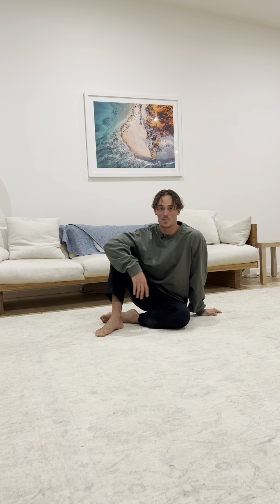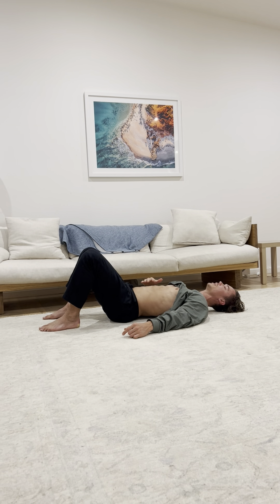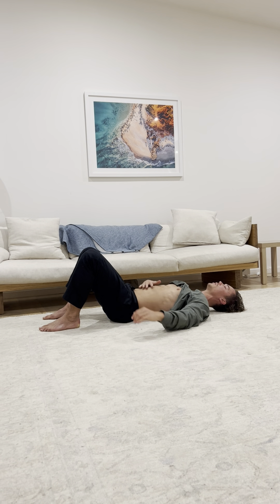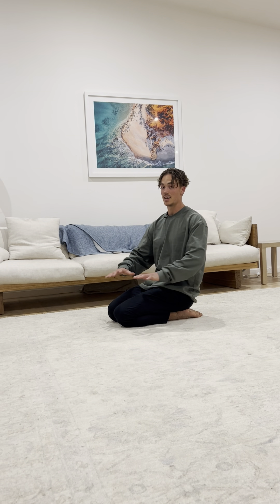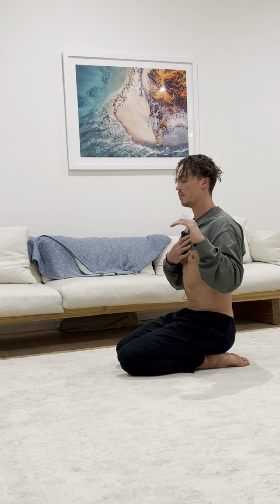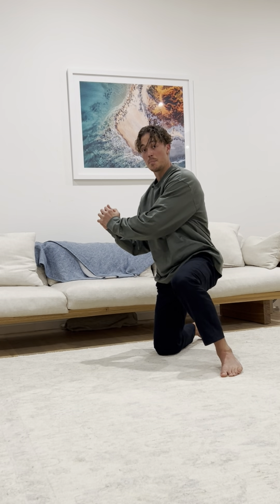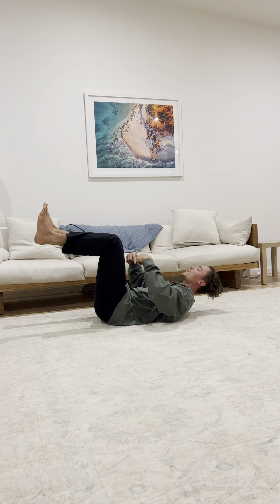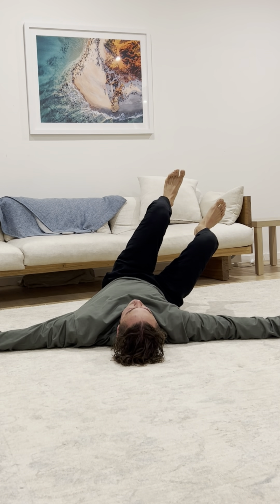Breathing for Stability: Full 8 min Mini-Lesson